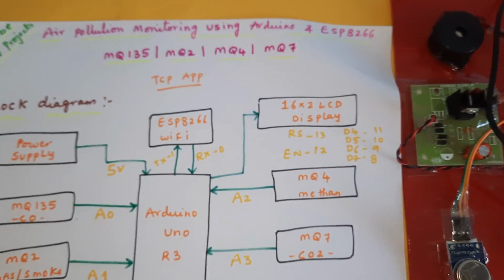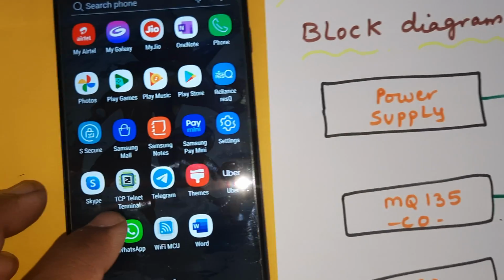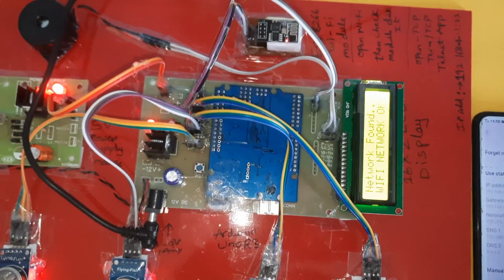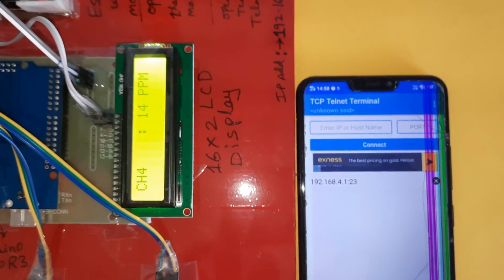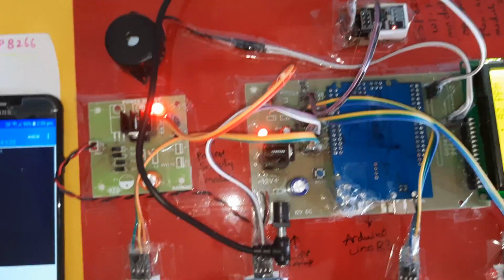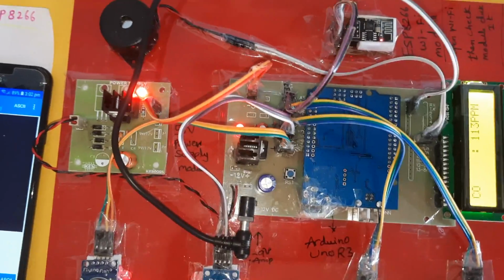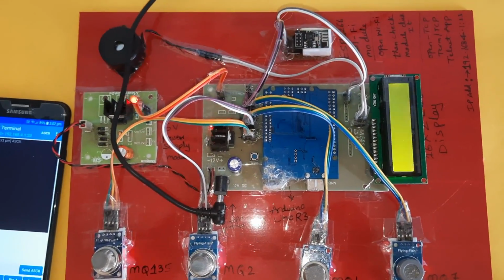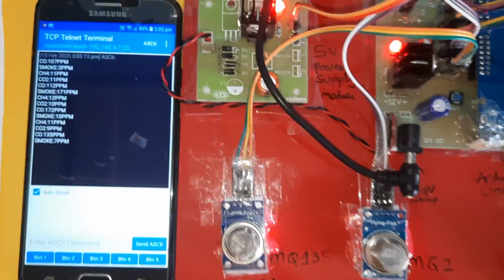Arduino Based Wireless Air Quality Monitoring System Using MQ135, MQ2, MQ4, MQ7 & ESP8266 ( Wi-Fi )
1. Project Abstract / Synopsis
2. Project Related Datasheets of Each Component
3. Project Sample Report / Documentation
4. Project Kit Circuit / Schematic Diagram
5. Project Kit Working Software Code
6. Project Related Software Compilers
7. Project Related Sample PPT’s
8. Project Kit Photos
9. Project Kit Working Video links

🔬 Technical Project Titles:

Arduino-Based Wireless Air Quality Monitoring System Using MQ135, MQ2, MQ4, MQ7 and ESP8266.

IoT-Based Air Pollution Monitoring System Using Arduino and ESP8266.

Smart Air Quality Monitoring Using MQ-Series Sensors and Wi-Fi Module.

Real-Time Air Pollution Detection System with Arduino and Cloud Integration.

Multi-Gas Detection System for Urban Air Quality Monitoring.

Arduino-Based IoT Air Monitoring System for Smart Cities.

Real-Time Environmental Pollution Tracker Using Low-Cost Sensors.

IoT-Enabled Air Quality Index (AQI) System with Multi-Gas Sensing.

Smart Urban Air Monitoring Using Arduino Nano and Wi-Fi Module.

Low-Cost IoT System for Monitoring Toxic Gases in Air.

🧪 Research/Academic Style Titles:

Development of a Low-Cost IoT-Based System for Real-Time Air Pollution Monitoring.

Design and Implementation of a Smart Air Quality Sensor Network Using Arduino and ESP8266.

A Multi-Sensor Approach for Detecting Air Pollutants Using Open-Source Hardware.

Air Quality Assessment Using MQ-Series Sensors and Internet of Things (IoT).

Comparative Analysis of Gas Concentrations in Urban Air Using MQ2, MQ4, MQ7, and MQ135 Sensors.